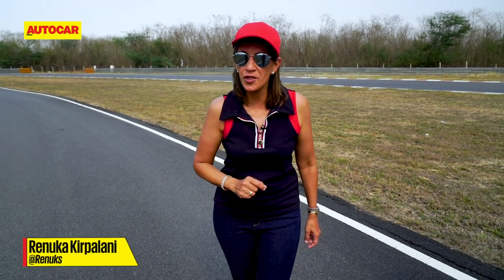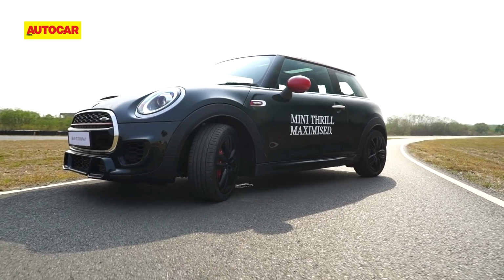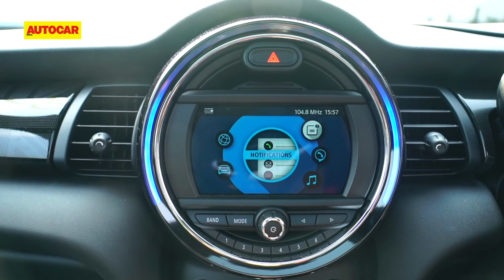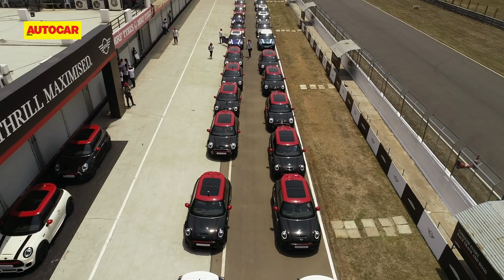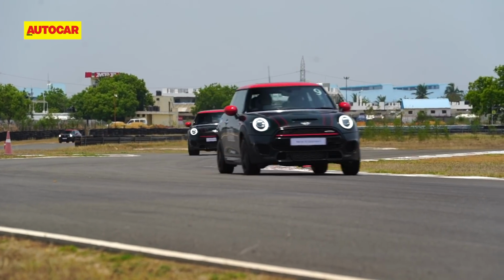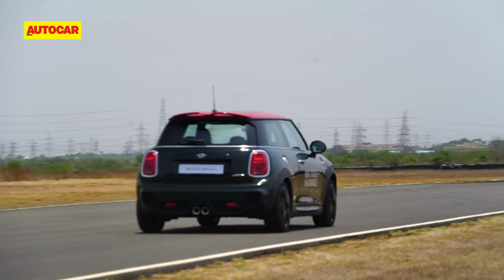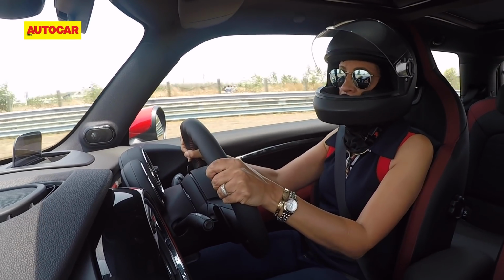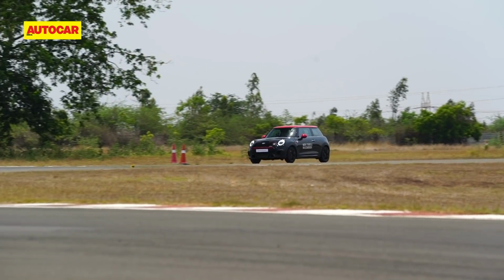Mini John Cooper Works | Price & First Drive Review | Autocar India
The John Cooper Works is the hottest version of the Mini yet. Packing 231hp from its 2.0-litre turbo-petrol motor, it promises to be an absolute hoot on the road. But we got a chance to go one better - a series of hot laps around the Madras Motor Race Track in Tamil Nadu. Renuka Kirpalani tells you the Mini JCW price and what it's like on the limit.